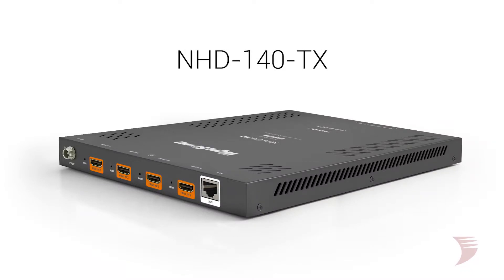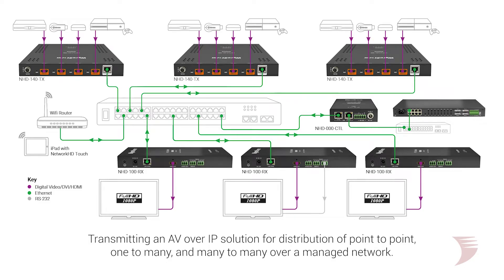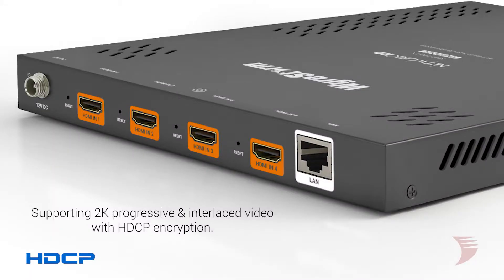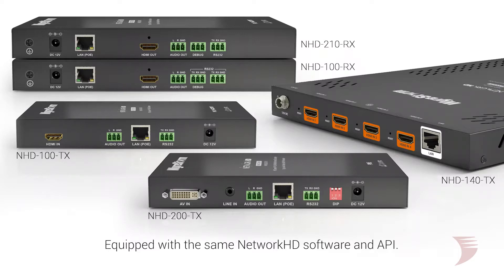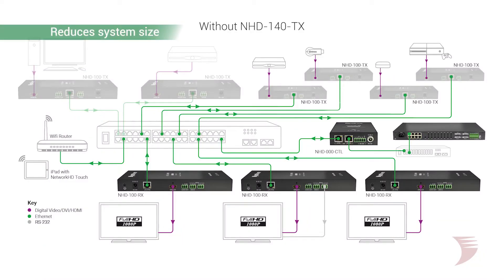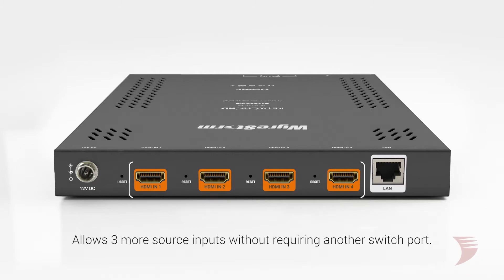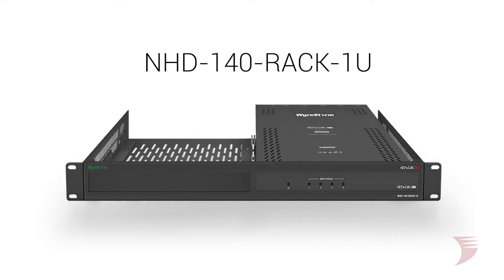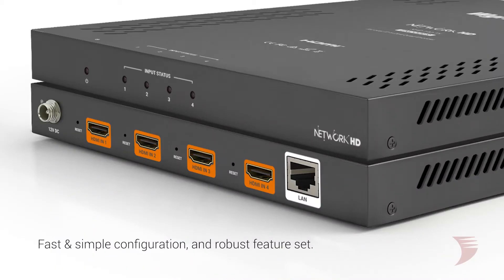NetworkHD™ 100 Series AV over IP H.264 Quad Encoder - NHD-140-TX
The NHD-140-TX is a 4 input to 4 network stream device encoder compatible with the NetworkHD™ 100 and 200 Series, an ultra low bandwidth H.264 AV over IP solution for distribution of point-to-point, one-to-many and many-to-many over a managed network. With its standards-based approach to video encoding, fast and simple system configuration and robust feature set, it provides the best value in networked video distribution.

The NHD-140-TX H.264 encoder is intended for use with 100 or 200 Series H.264 decoders (sold separately) to provide a complete end-to-end video distribution system. When used in conjunction with the NHD-000-CTL system controller complete control integration is simple.